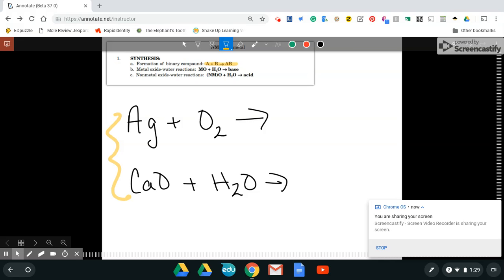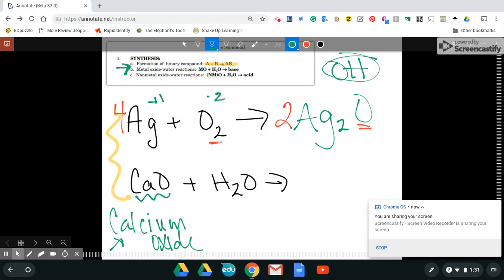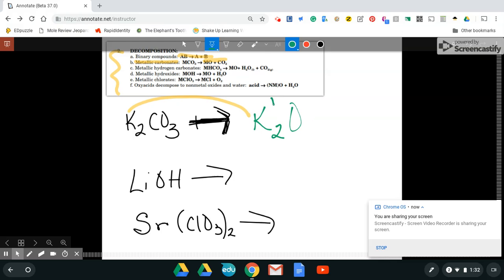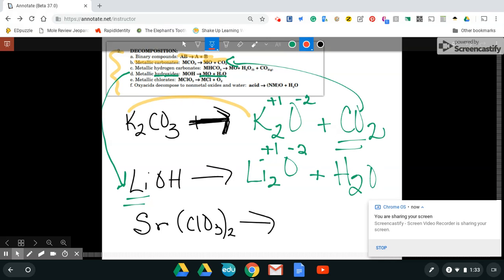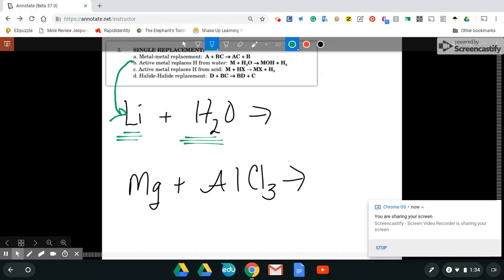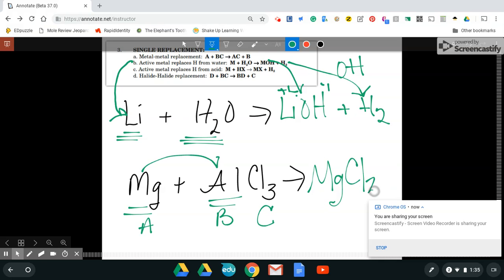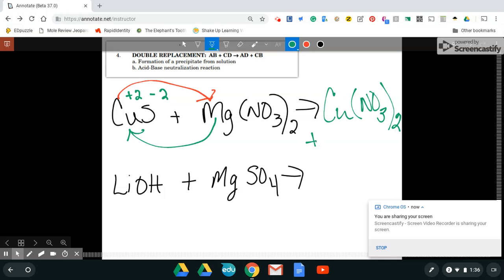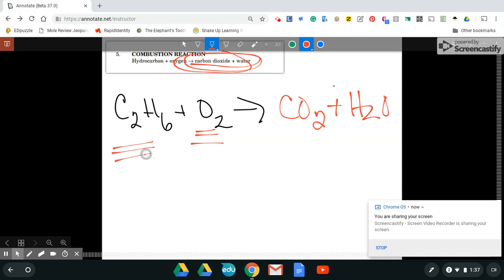Predicting products video